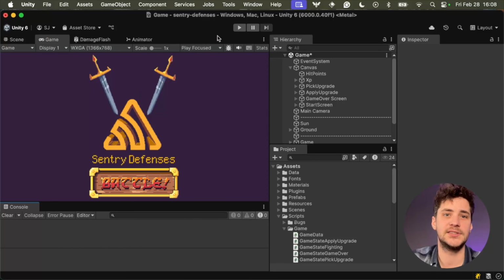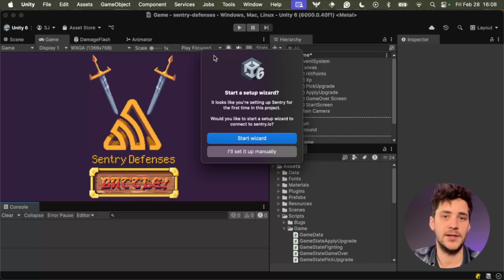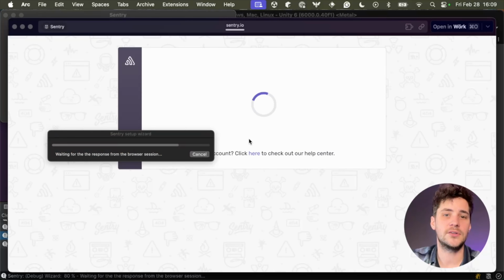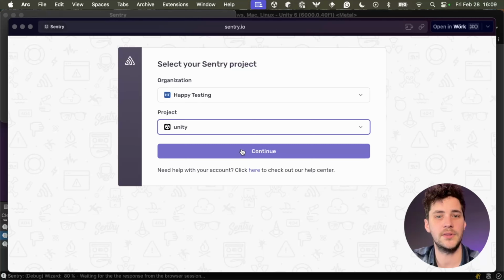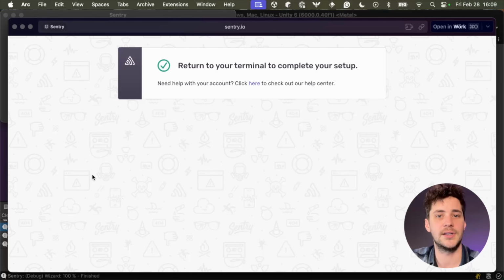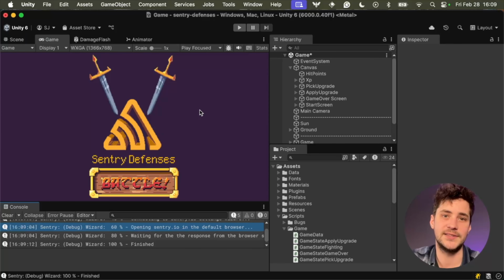Unity Support Sweeps the Nation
Sentry’s Unity SDK now has expanded support for multiplayer debugging and improved IL2CPP error tracking for faster fixing. In this video we’ll show you how you can setup Sentry in your Unity game, and a short demo of Sentry’s features.